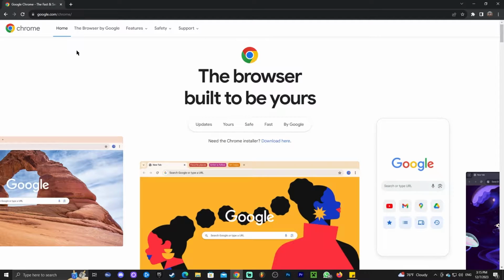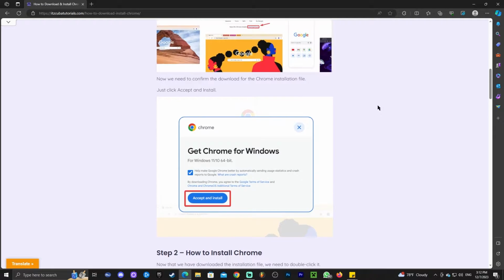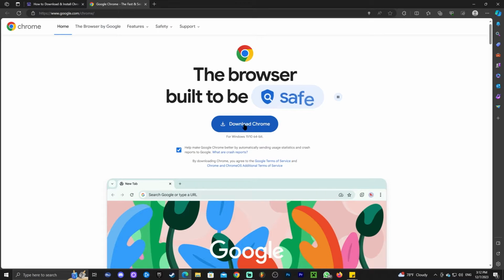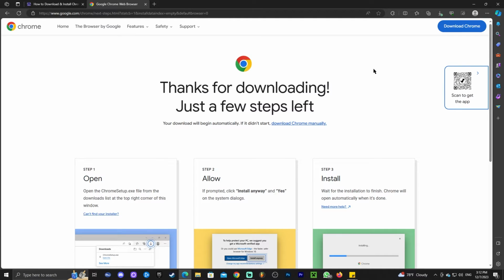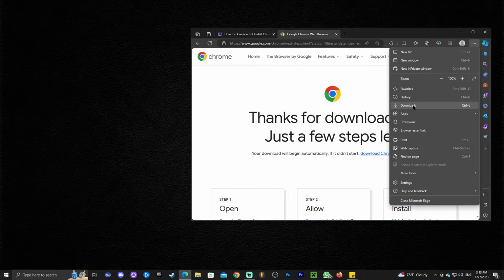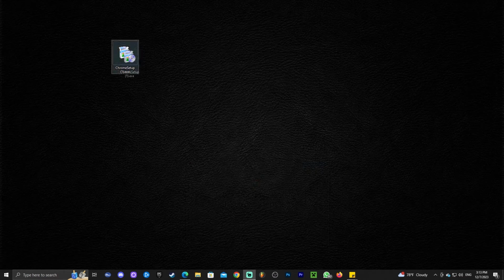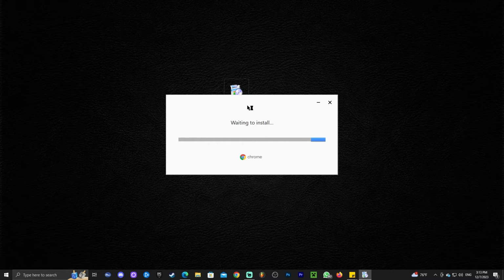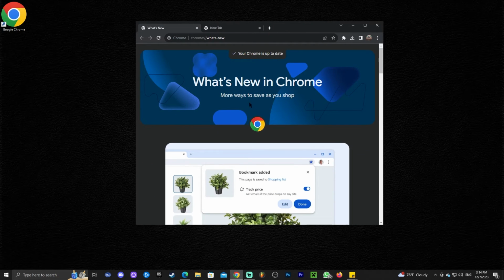How to Download and Install Chrome for Windows on PC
Learn how to download & install Chrome for Windows 10 and Windows 11. This simple step by step on how to add Chrome to Windows 10 and/or Windows 11 guide will help you install Chrome and get Chrome working in Windows 10 and Windows 11.